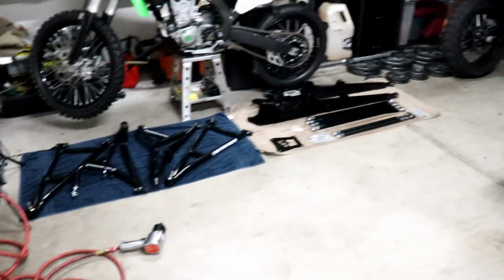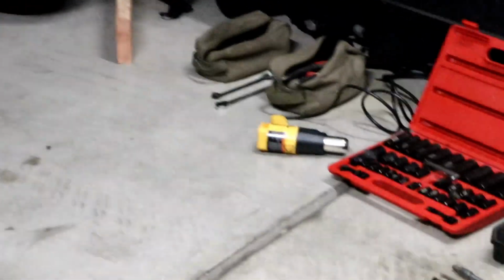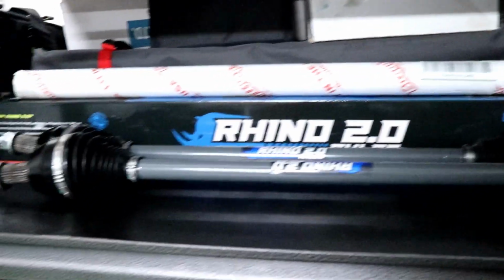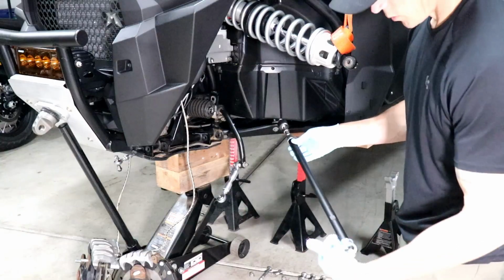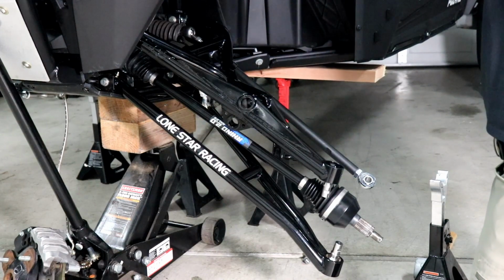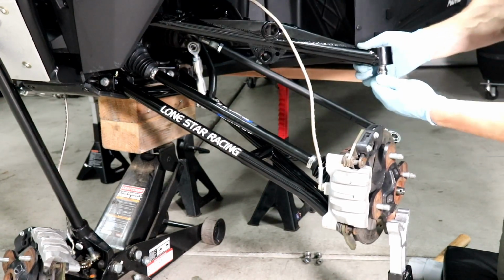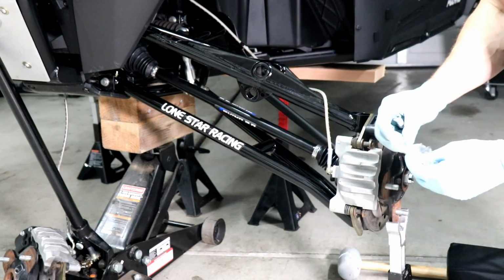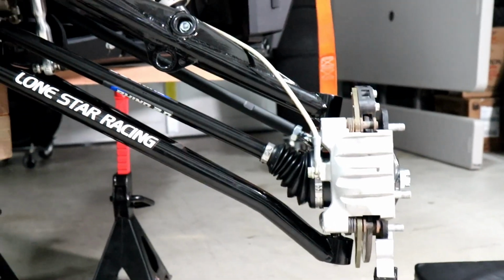Polaris RZR XP4 Turbo, Lonestar Racing +3.5 Install, LONG TRAVEL!! Biggest upgrade to the RZR, yet!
Installing the Lone star racing + 3.5 MTS suspension system on the Polaris RZR Turbo XP4.